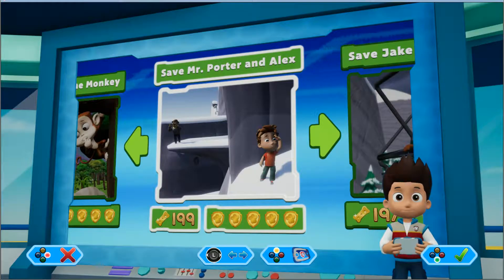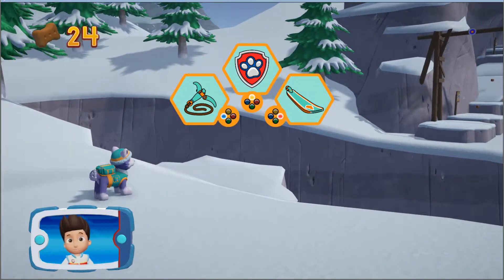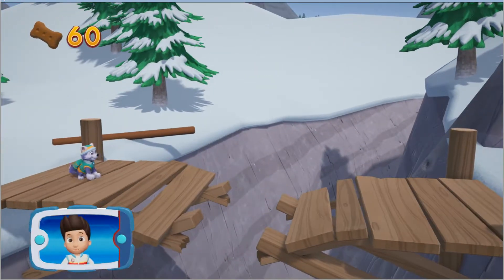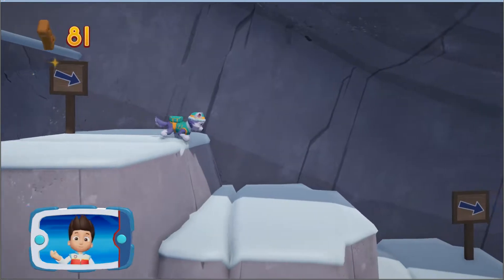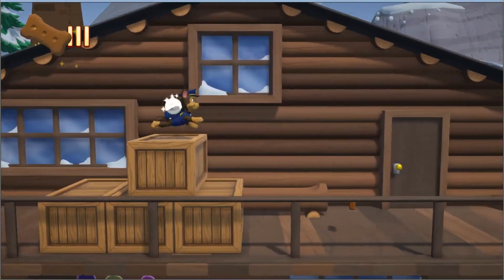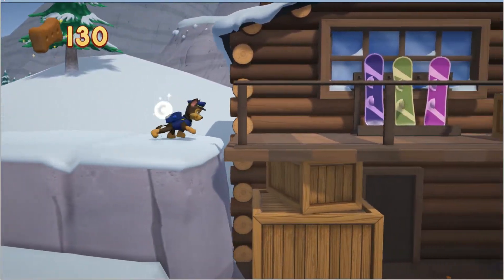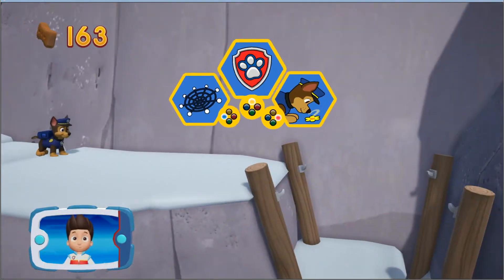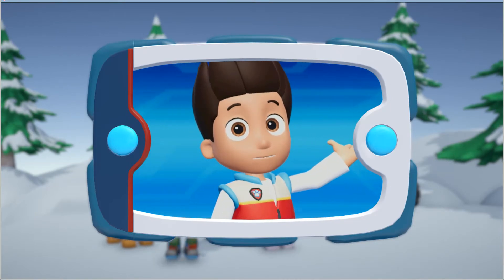Paw Patrol On A Roll Games for Kids - Pup Tales Rescue Episodes 51 - Games Nick Jr